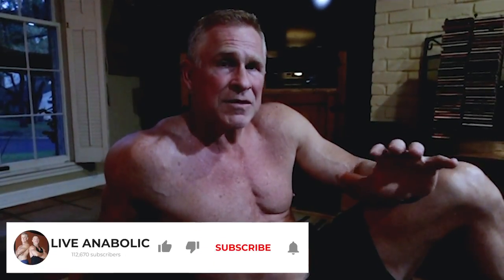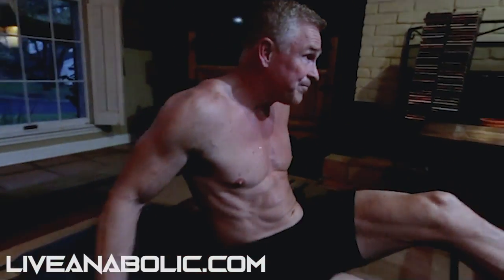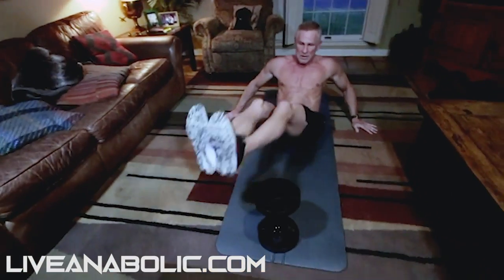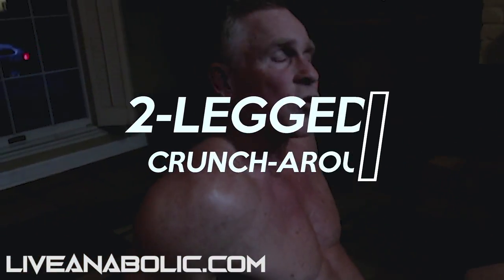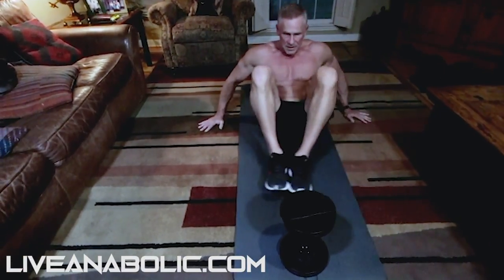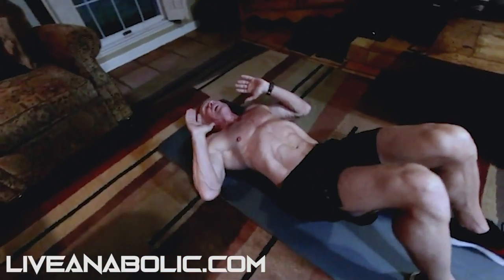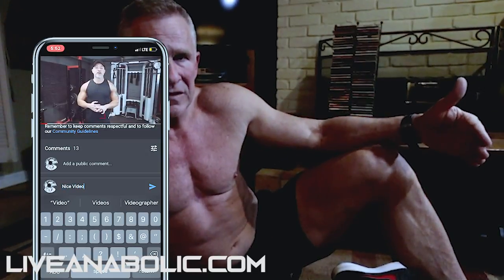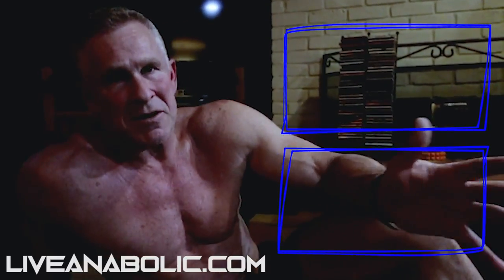Ripped Abs Workout For Men Over 40 (at home!)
Do you want to get six pack abs? Are you a man over 40 who hasn’t had abs your entire life? Well that can change! I am going to give you some exercises to do a ripped abs workout for men over 40.

This is going to be an interesting and fun workout because it is easy to get tired of doing the same exercises all the time. You can modify this workout according to your fitness level, and we will use a timer for these exercises. Now follow along because I have 4 really fun different ab exercises for you to do to get abs after 40.

Exercise #1… TWO-LEGGED BOUNCE-OVER. Put something at your feet because we are going to be lifting our feet over it for this exercise. The taller the obstacle, the harder it is. Do this exercise for about 30 seconds, and keep track of how long you can do it to track your progression.

Exercise #2… ONE-LEGGED LIFT-OVER. Lift your leg over one at a time, and this time you don’t want your heels to touch the ground. We are going to be using our core and our hip-flexors in these exercises.

Exercise #3… TWO-LEGGED CRUNCH-AROUND. Instead of going over the dumbbell or whatever object you are using, we are going to go around it. Bring your knees in and go around the obstacle.

Exercise #4… THE PENGUIN. You will be flat on your back, and have your knees bent. You are going to go side to side by swiveling bringing your shoulders off the ground. Use your hands to touch your heels going side to side.

The point for this workout is to stick with it. If you need to rest that is okay, but really push yourself and try to do 3 circuits. If you are in better shape, cut the rest period down to really challenge yourself.

That wraps up this video tutorial on how to get ripped abs for men over 40.